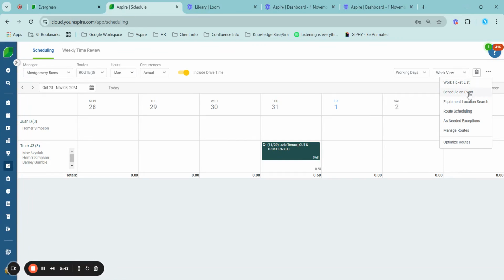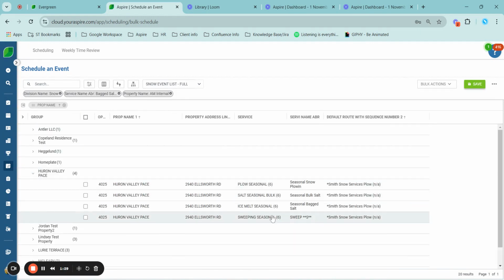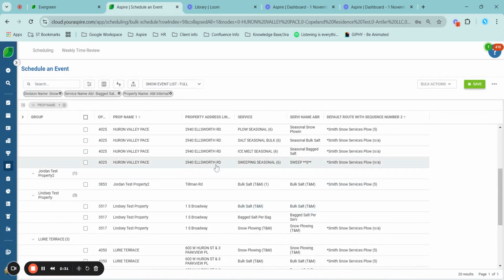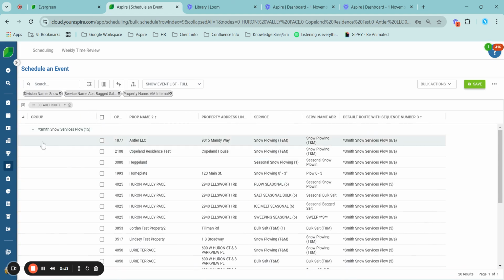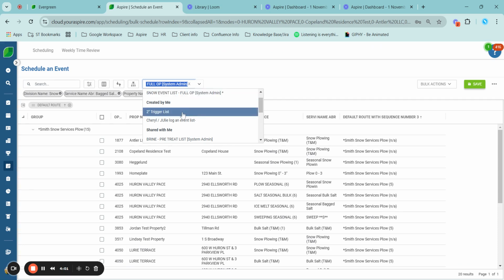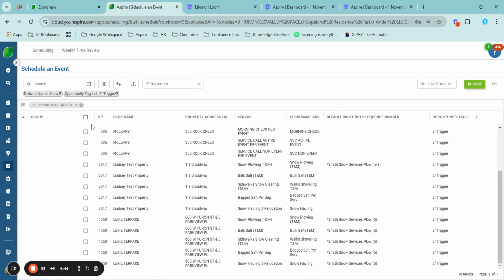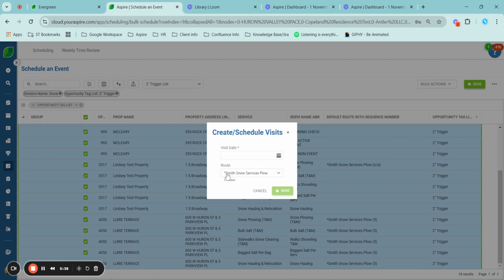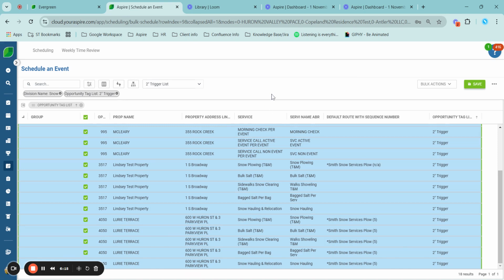CSM Minute: Snow Event Scheduling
TJ Rau, Manager of Customer Success, shares several fundamental practices and tips for scheduling a snow event. Learn how to quickly and efficiently assign services and routing to a wide range of properties in crunch time.